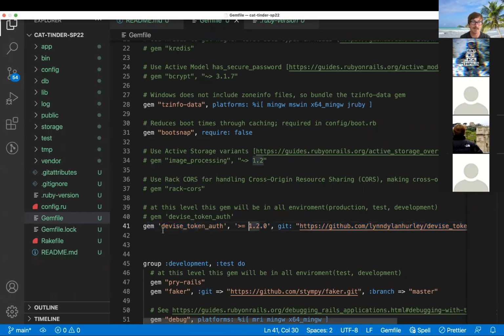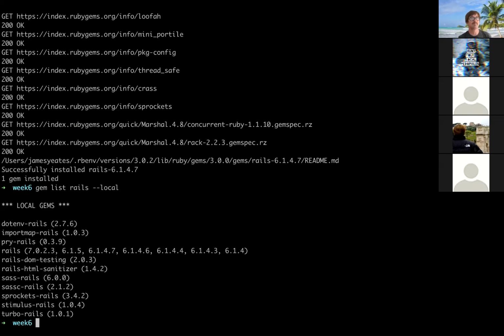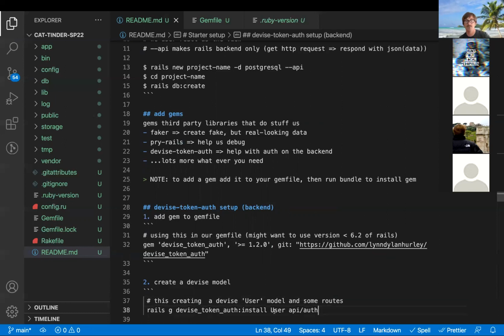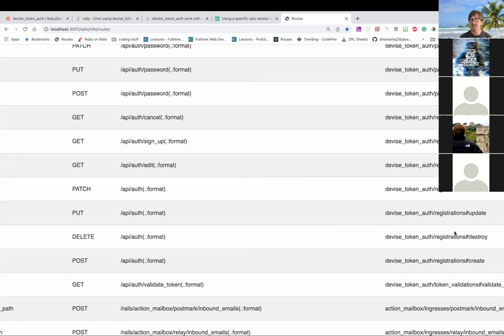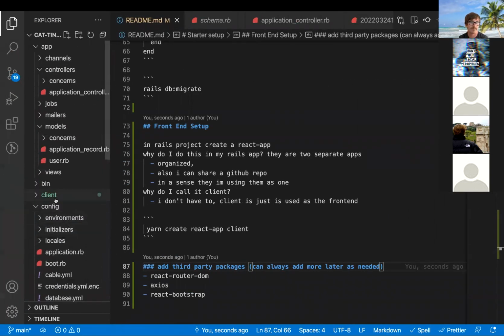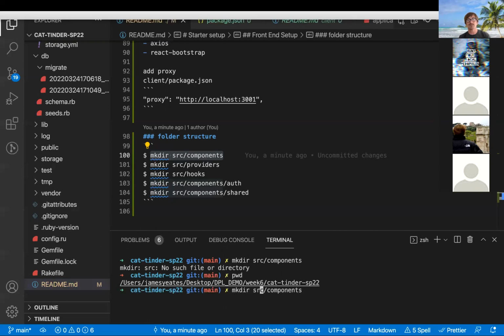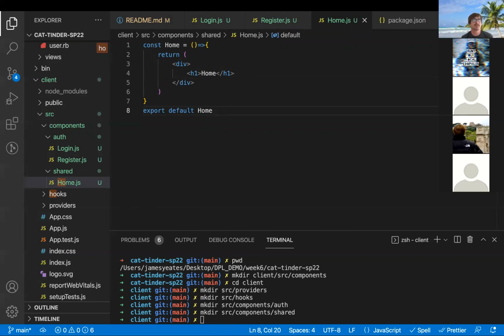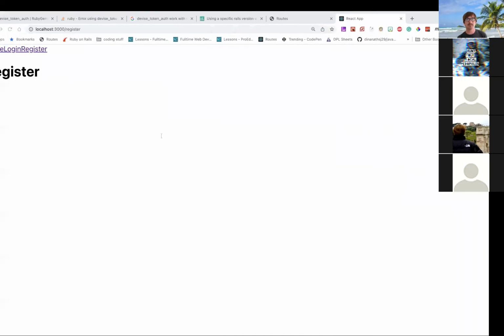Auth p2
Client setup p1